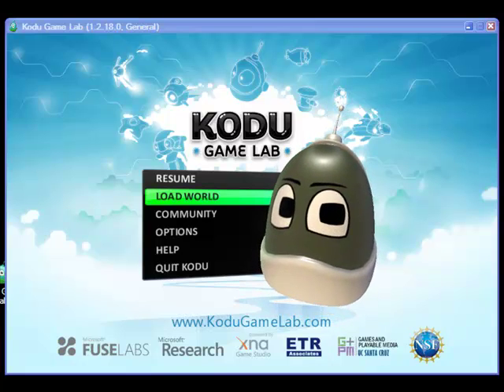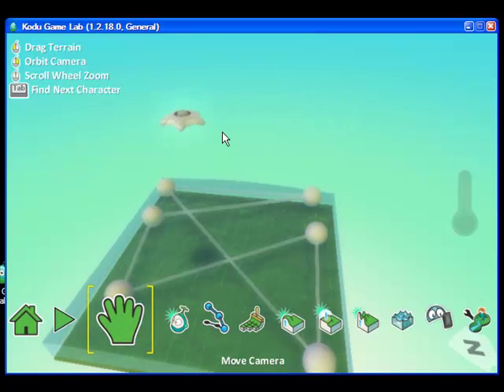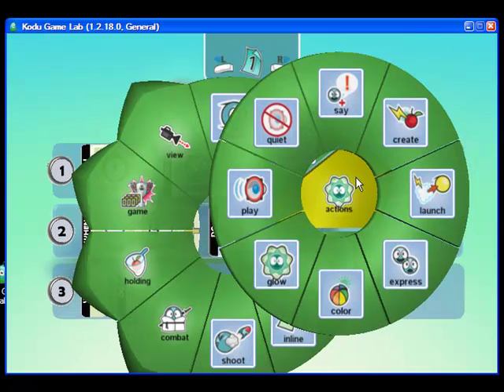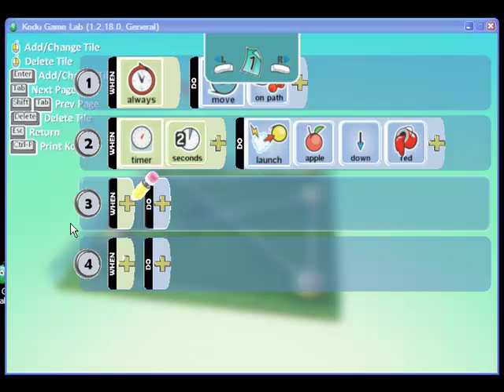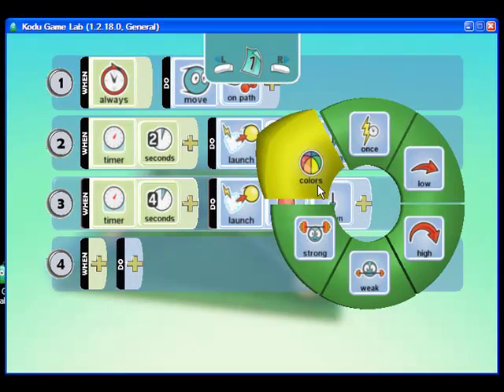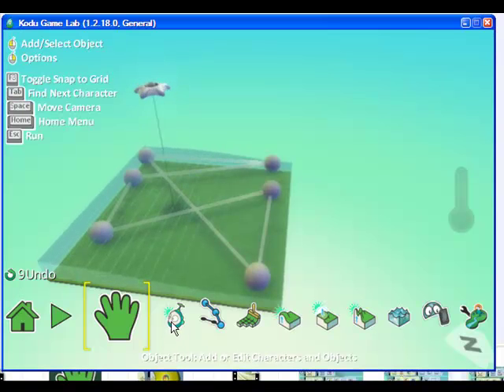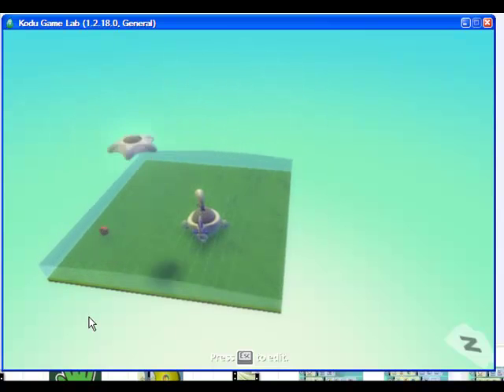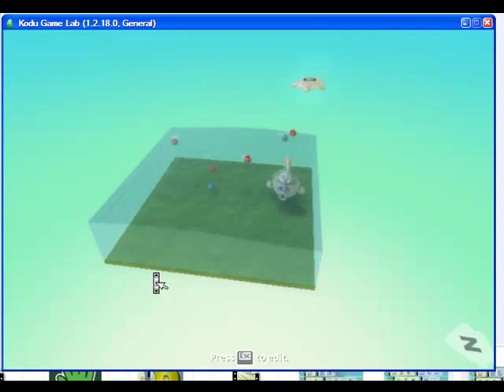Kodu: Part 2 - Red Apple, Blue Apple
This is part 2 of 3, Red Apple, Blue Apple.  In this tutorial we will be continuing to edit our game, Red Apple, Blue Apple. We will be programming our game to score points and end after a given time.